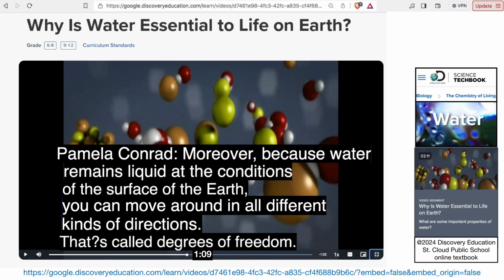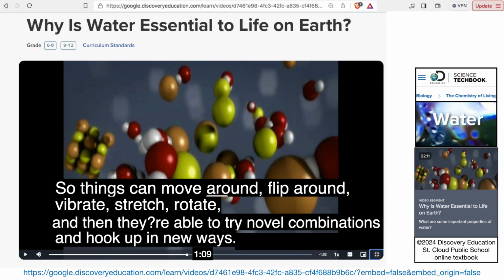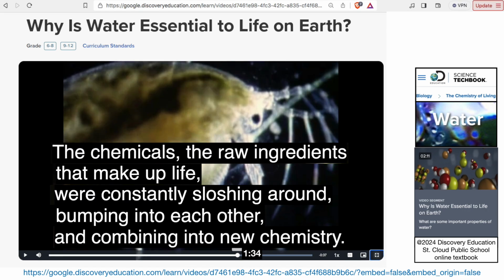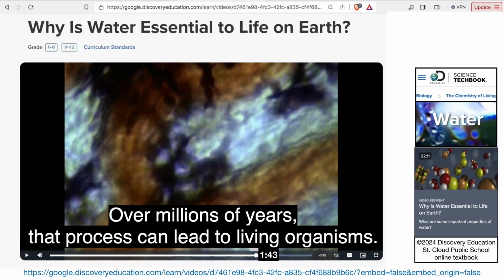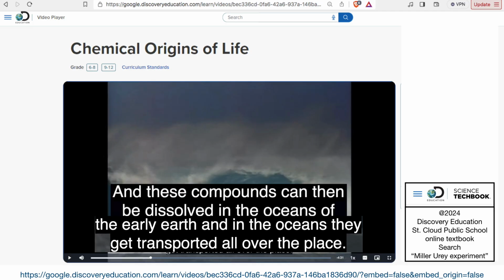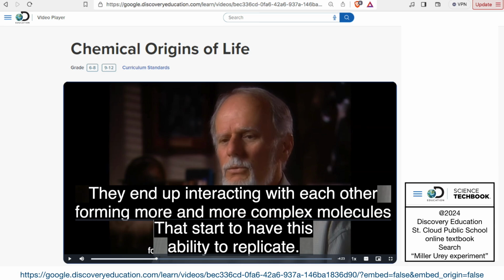Life Can't Start in Water